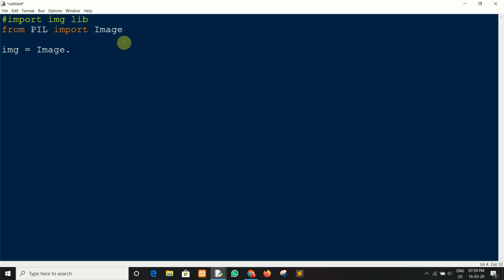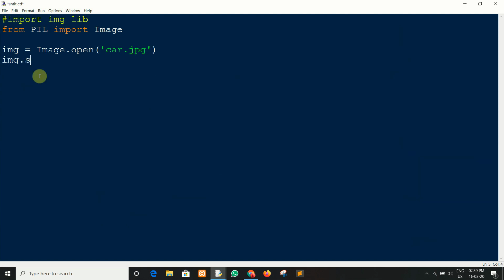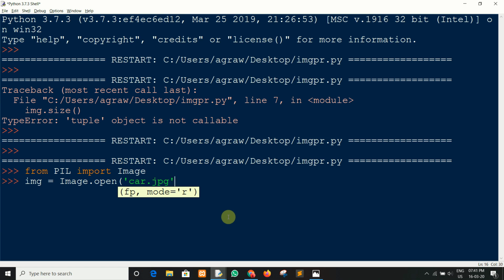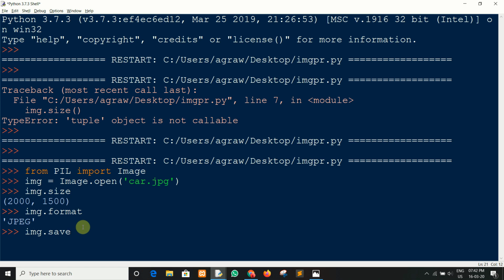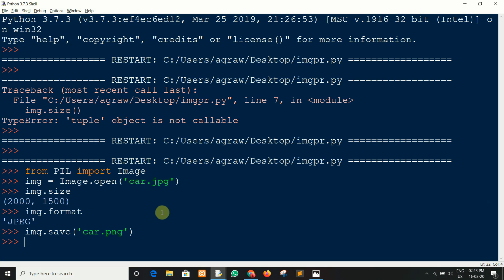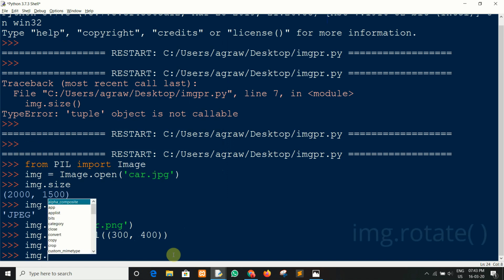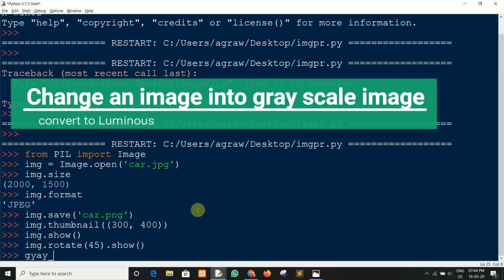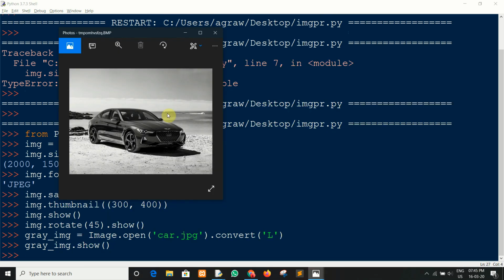Image Processing using Python || Pillow Library || Image Processing Tutorial #1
Hello Programmers,
I am back with the new video on python project. I have created the image processing tutorial series so I'll upload more videos on Image Processing.
In this video, I'll show your how to start with the image processing. I'll use the pillow library. You can install this library using the following command -
In this video, I'll cover all these topics-
1. Open and display an image.
2. Size of an Image
3. Format of an Image
4. Convert the format of an image
5. Change the size of an image
6. Convert an image into gray scale image